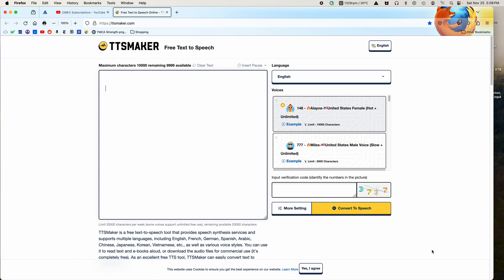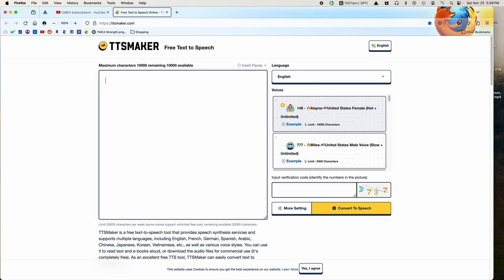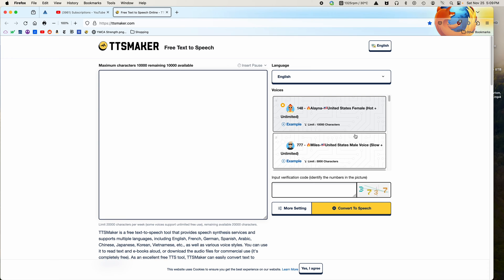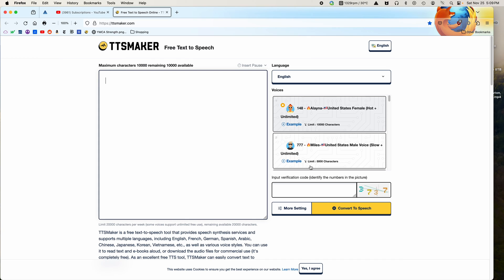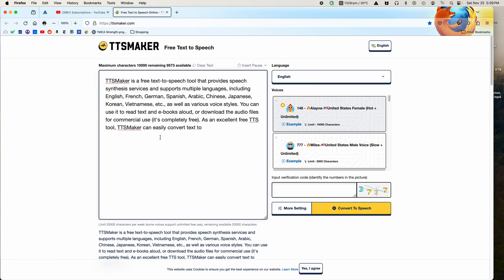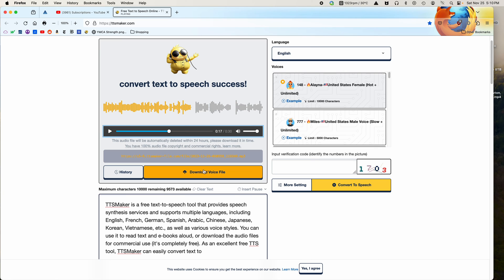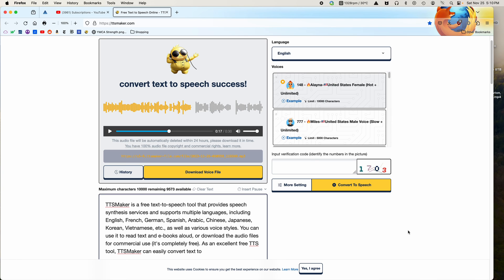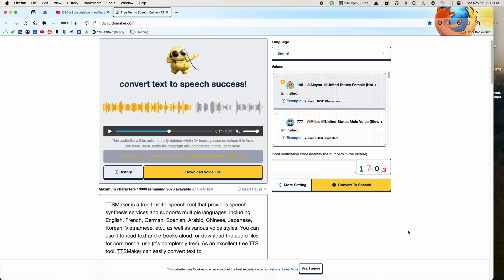Text to Speech Via Website, TTSMAKER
This is another way to do Text to Speech using a web service called TTSMAKER. I use it for articles under 10,000 characters and it has a service that downloads into an mp3 as well. The service is free and the audio quality is quite good and it's also fast.

I usually just use macOS' build-in TTS but sometimes this is more convenient.